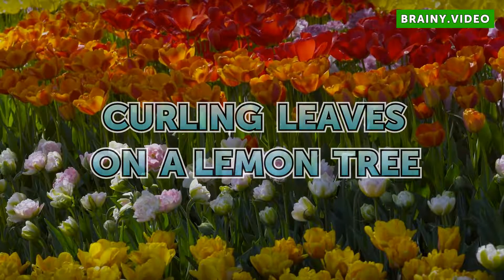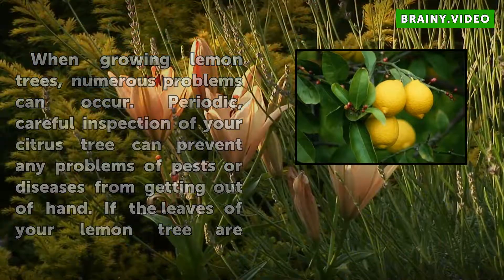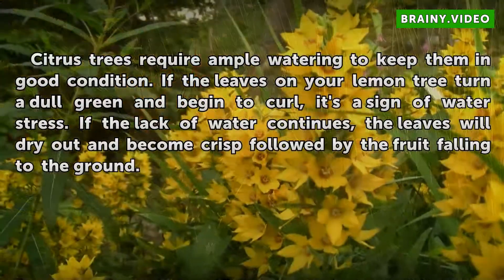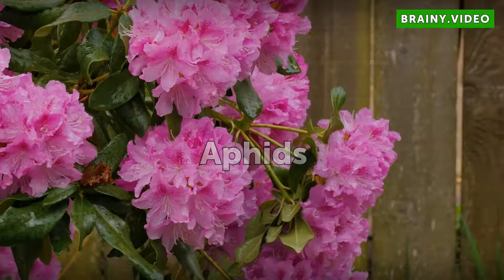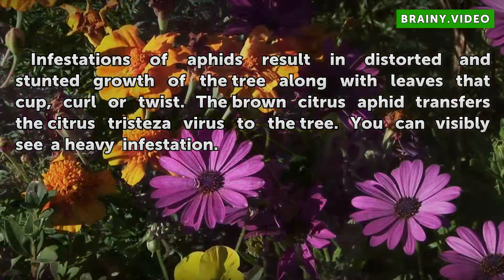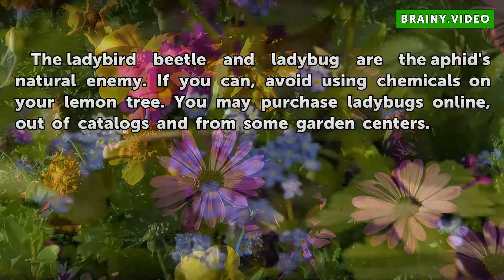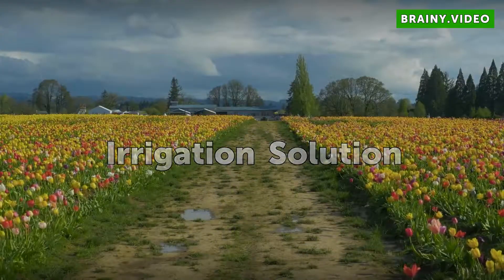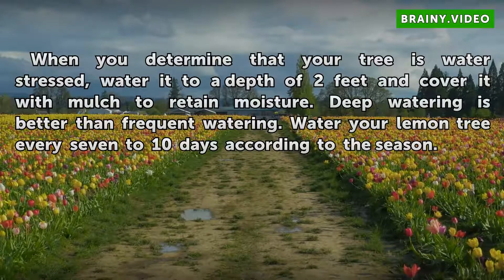Curling Leaves on a Lemon Tree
Curling Leaves on a Lemon Tree. When growing lemon trees, numerous problems can occur. Periodic, careful inspection of your citrus tree can prevent any problems of pests or diseases from getting out of hand. If the leaves of your lemon tree are curling, consider it a warning that something is amiss.

Table of contents Curling Leaves on a Lemon Tree
Irrigation 00:35
Aphids 00:57
Organic Solution 01:18
Irrigation Solution 01:38